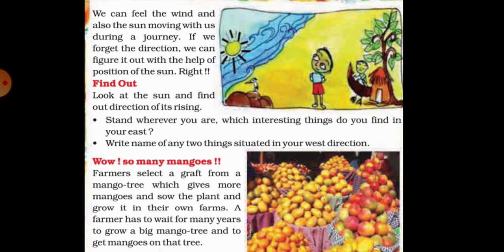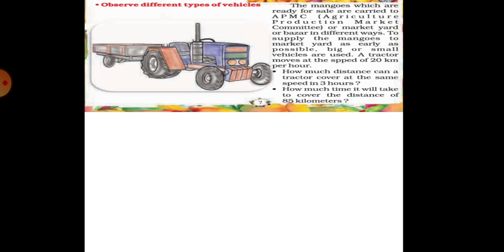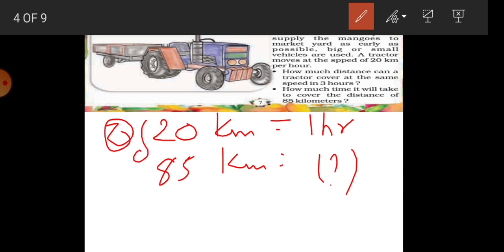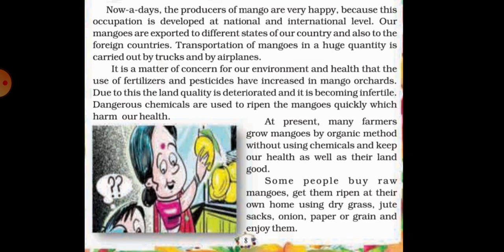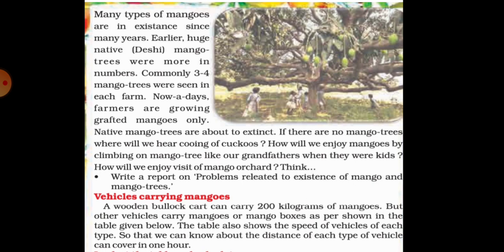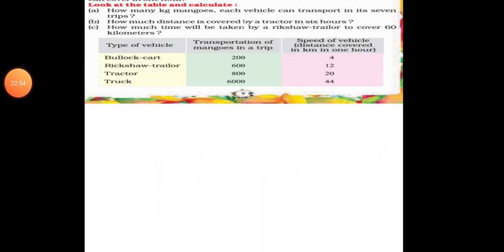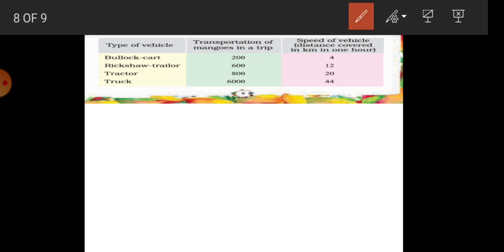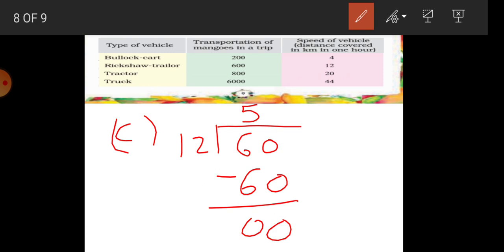STD 5TH UNIT 1 (PART 2)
Our national fruit mango
Find out direction,  sow the mango plant, types of vehicles,  simple calculation.